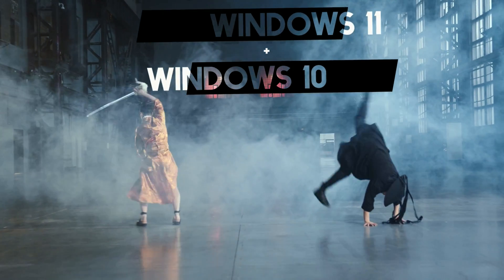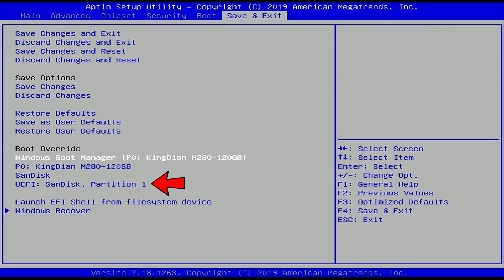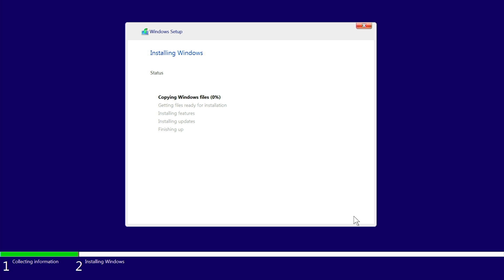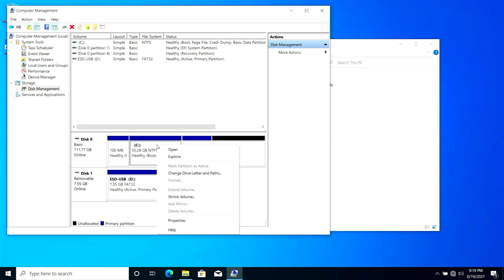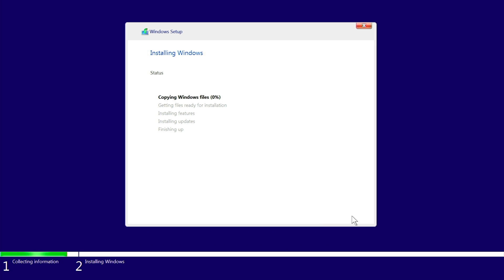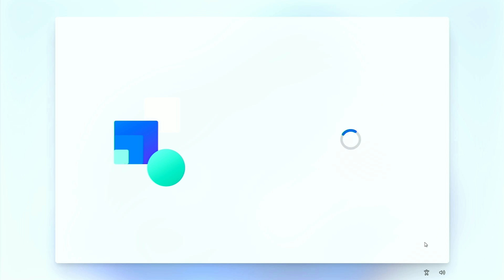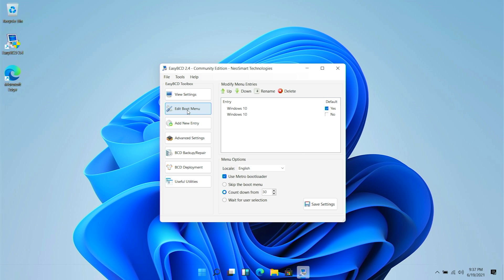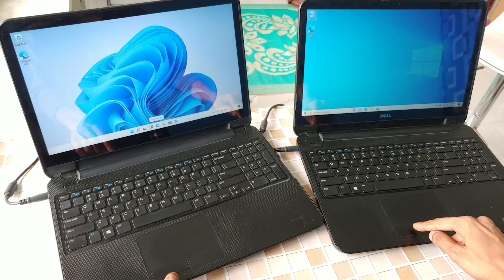How To Dual Boot Windows 11 and Windows 10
Lets Dual Boot Windows 11 and Windows 10 in simple easy to follow steps.

check comments